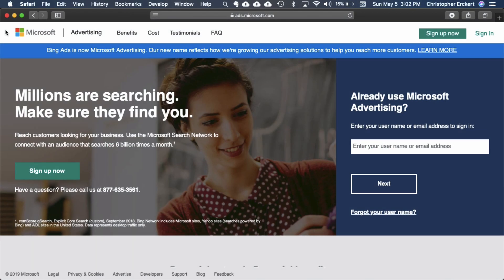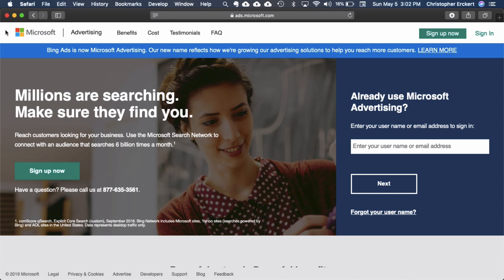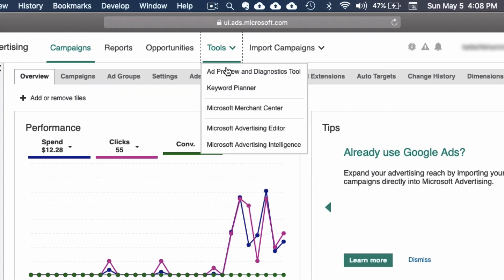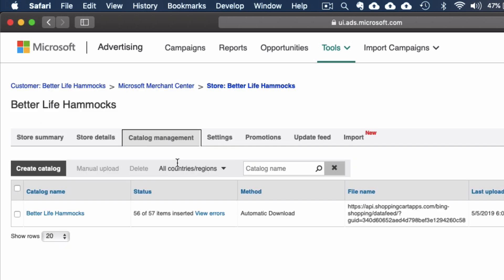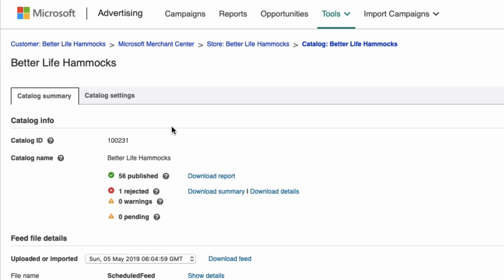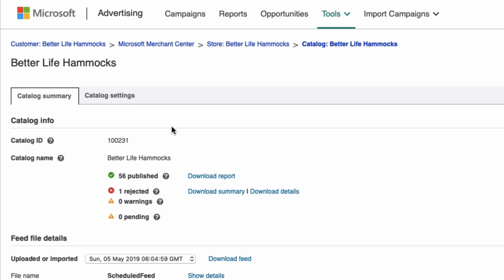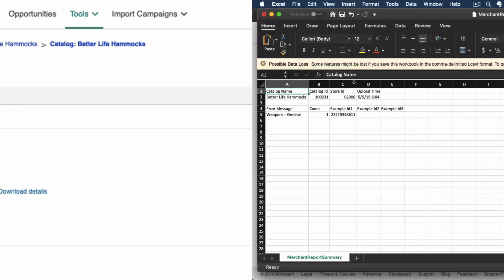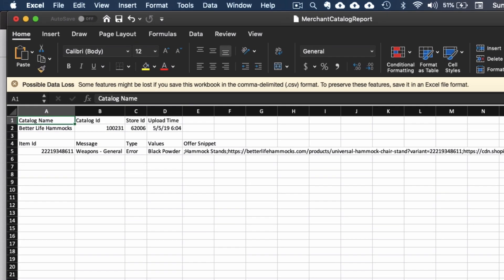Microsoft Advertising Merchant Center Product Feed Errors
Identify Microsoft Advertising Merchant Center product feed errors and how to resolve them.